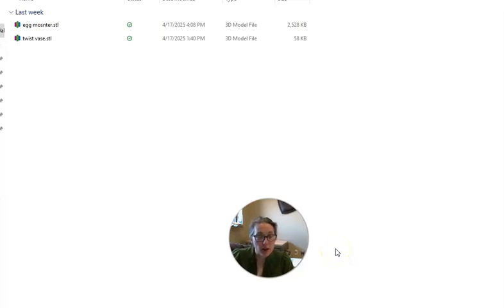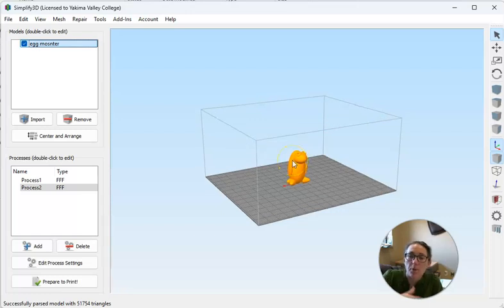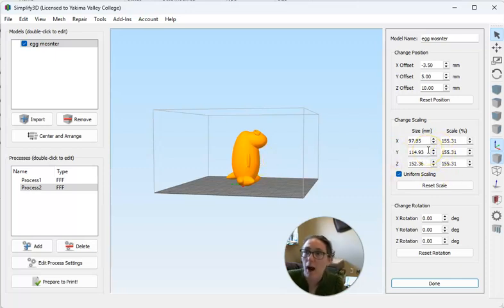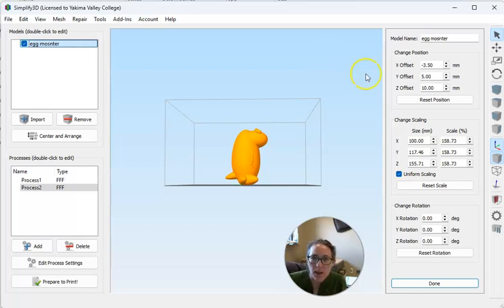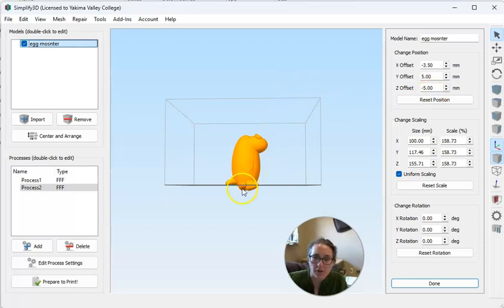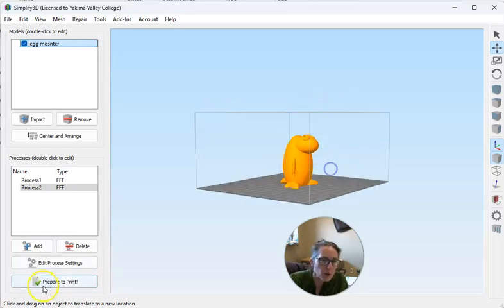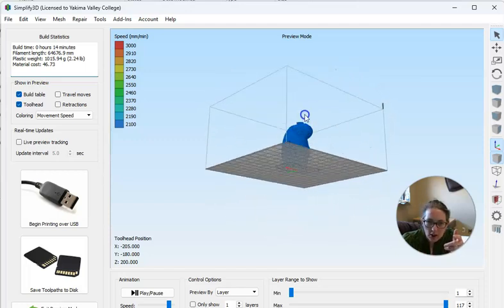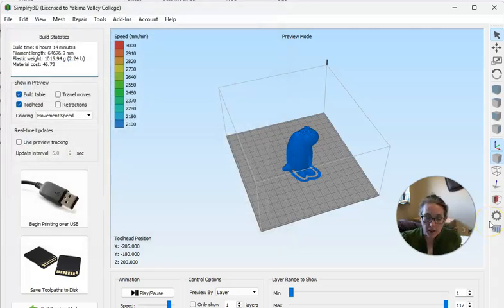EggMonster in Simplify 3D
This video introduces students to simple adjusments they might need to make in Simplify 3D.